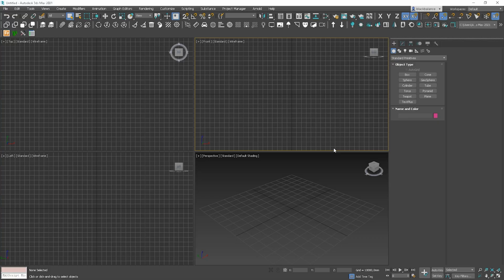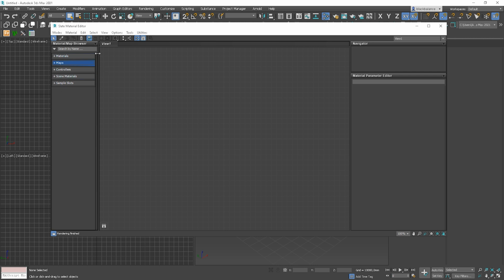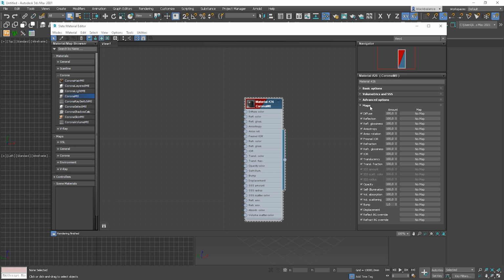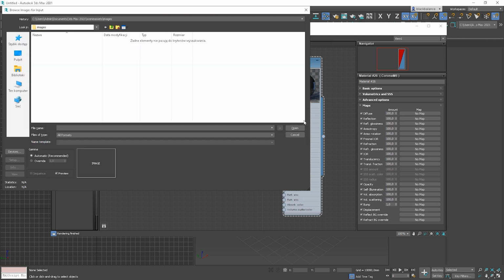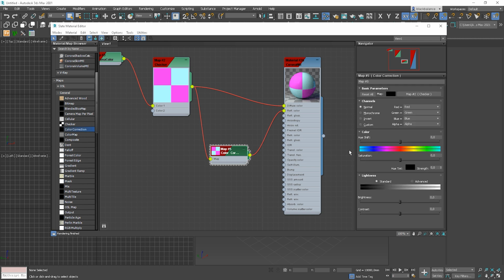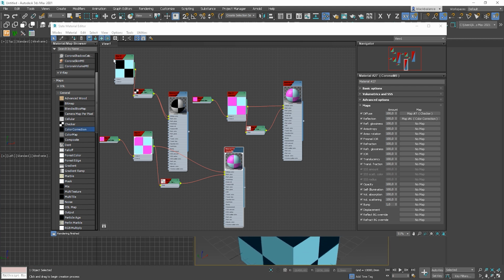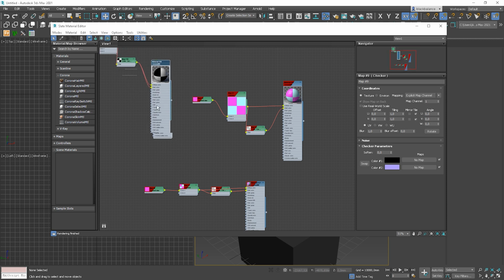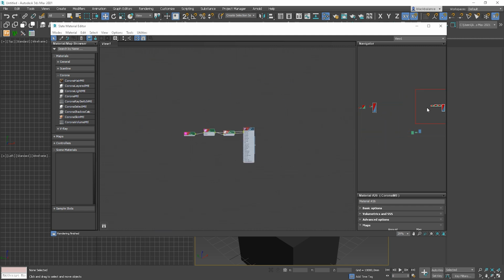Slate Material Editor in 3ds Max Explained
📕 My Book is back in stock!!! 🚀 Check out my 3ds max Visualization Courses 🚀 Beginner & Intermediate Level 🔥 Advance Level

In this tutorial, I will explain slate material editor in 3ds max. Many people still use the old compact editor, I hope this video will help them to switch.

⏱️ Timestamps
0:00 Intro